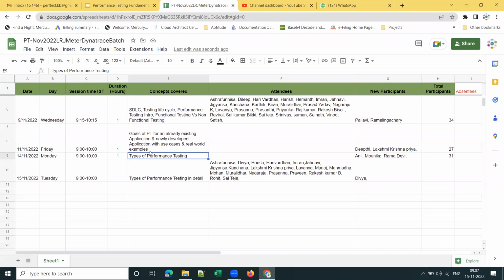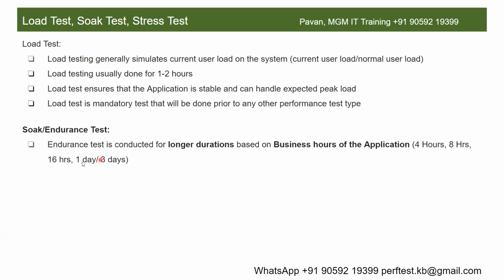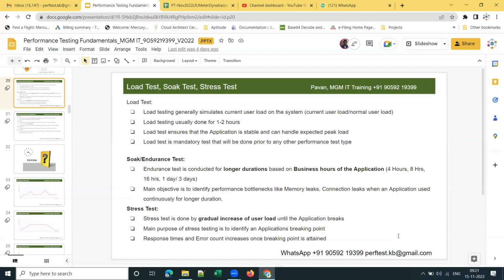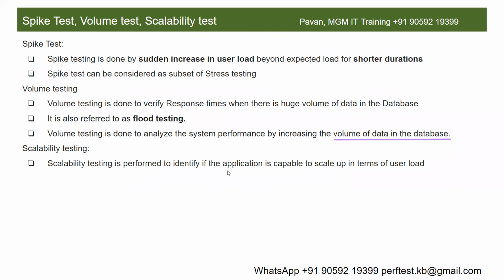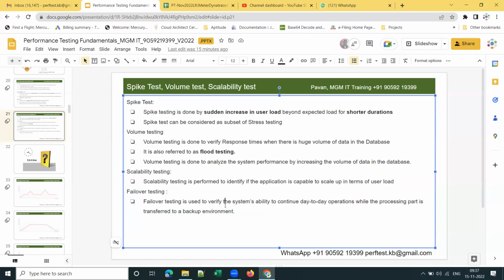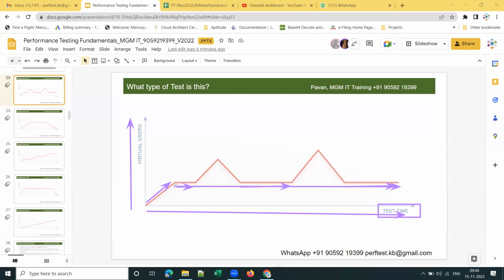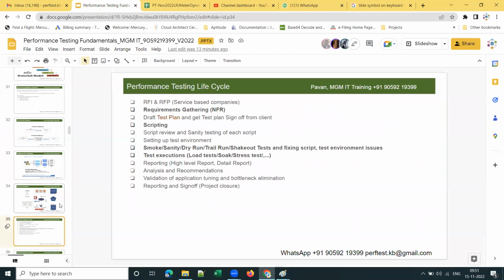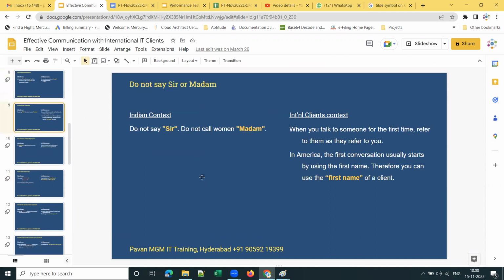PerformanceTesting-Nov15- Types of Performance Testing in detail, Graphs for each test type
Classroom training on real time projects available every weekend in Hyderabad.

Sep 2022 Manual testing with ISTQB Certification Batch Playlist URL:
1.Types of Performance Testing in detail, Graphs for each test type